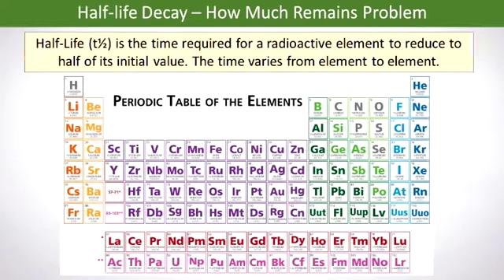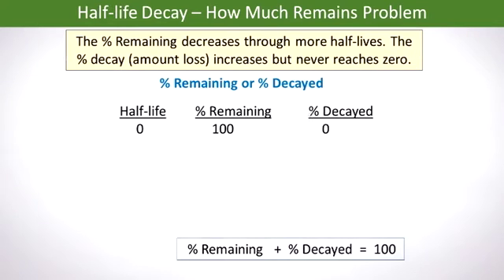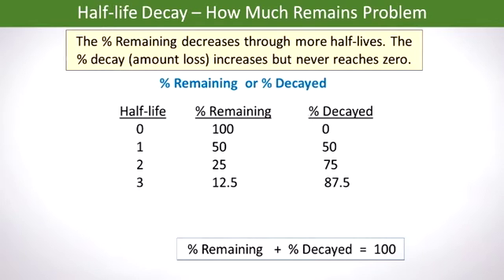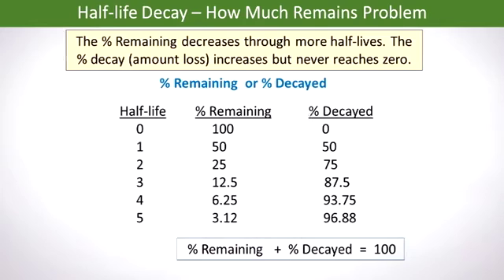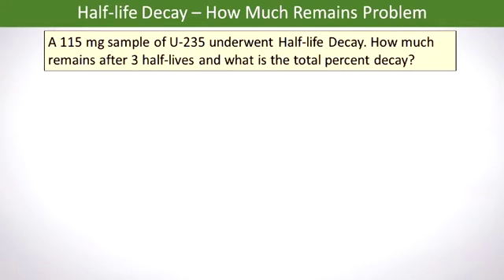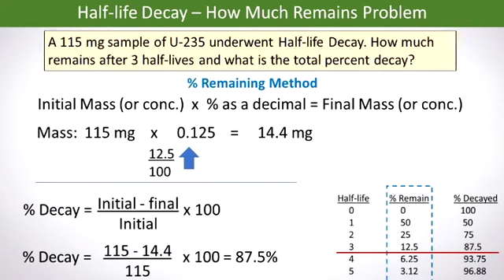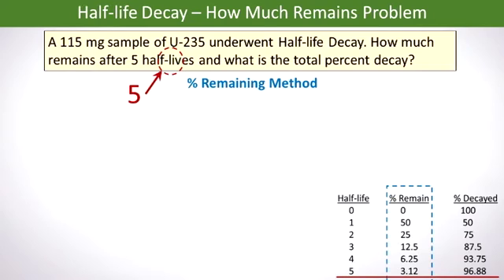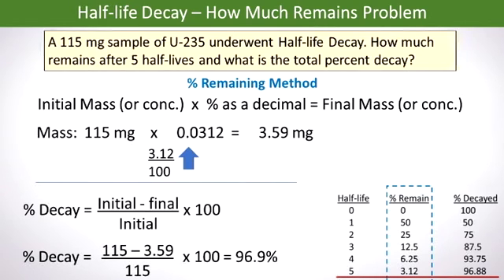Working a Half-Life Decay Problem by % Remaining by Dr. Anthony Revis